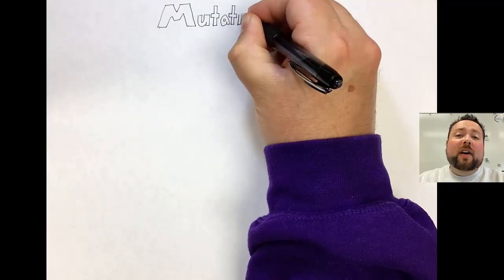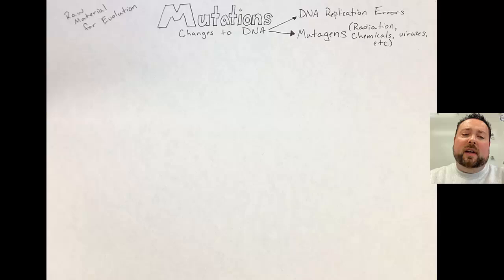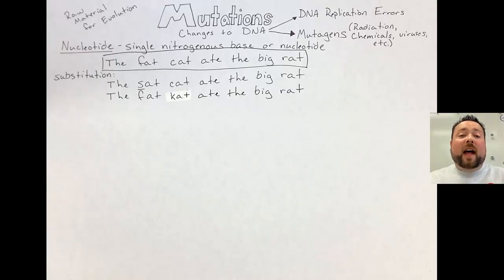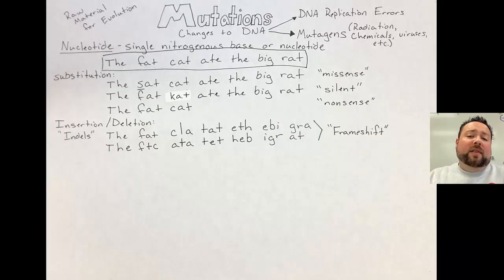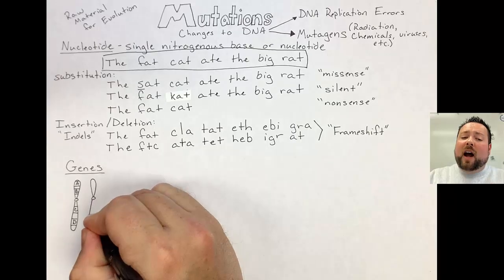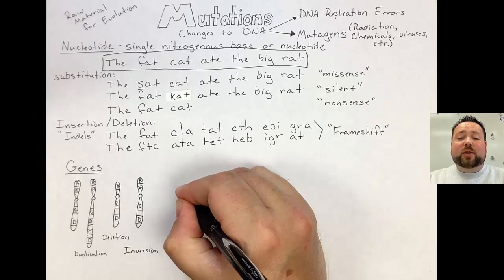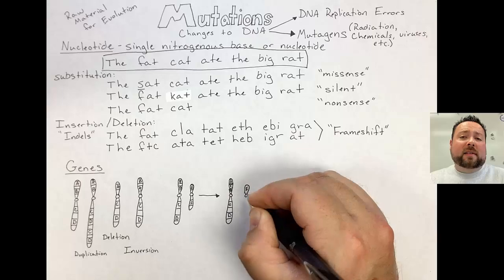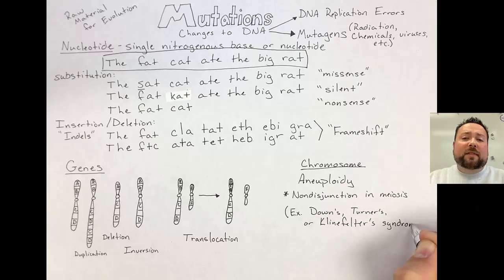Mutations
Sketch notes describing how mutations change the DNA of a gene.